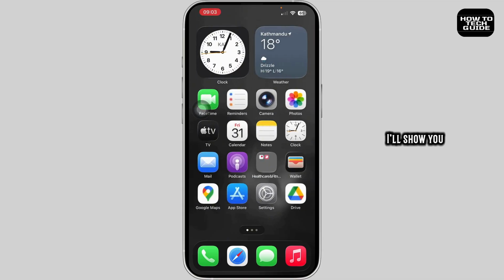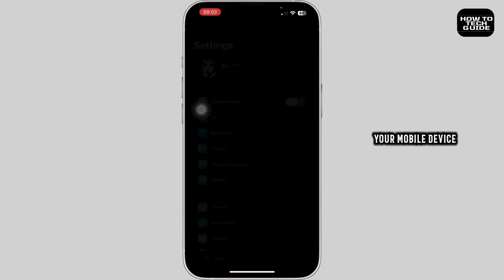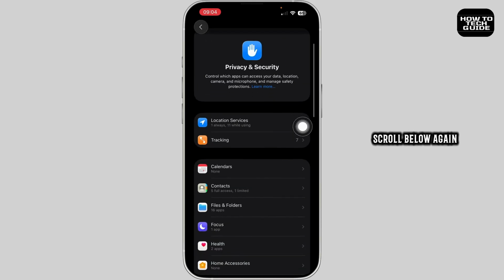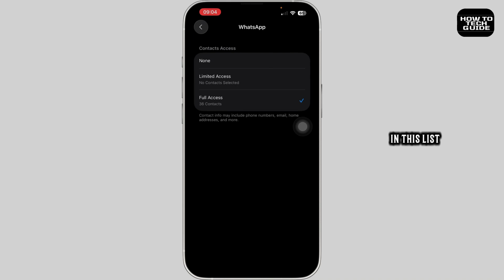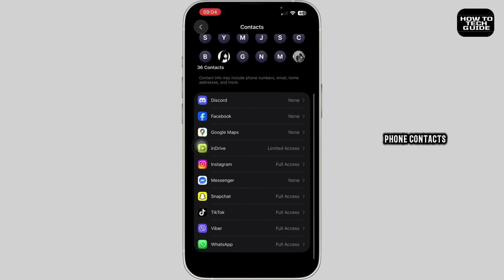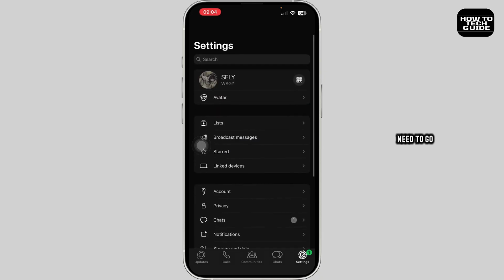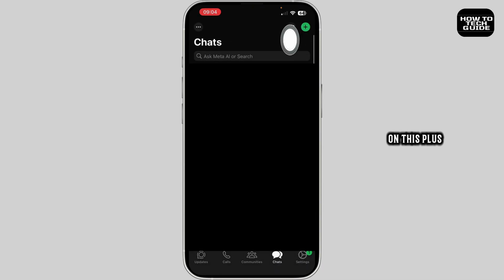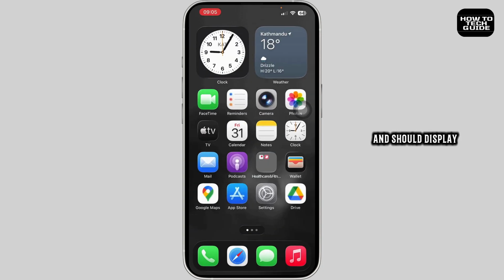How To Sync WhatsApp Contacts - iPhone & Android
Want to sync your WhatsApp contacts in 2025 on iPhone & Android? In this step-by-step guide, we’ll show you exactly how to sync your phone contacts with WhatsApp, so you can easily message anyone in your address book. Whether you're troubleshooting sync issues or just setting it up for the first time, this tutorial covers all the latest methods for iOS and Android devices.

Timestamps:
00:00 – Intro
00:05 – Steps to Sync WhatsApp Contacts on iPhone
01:00 – Steps to Sync WhatsApp Contacts on Android